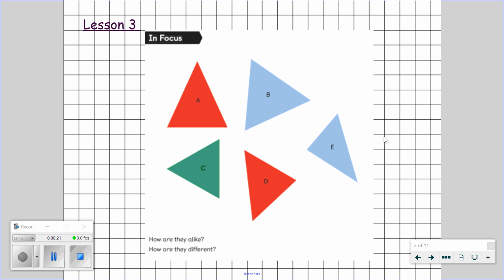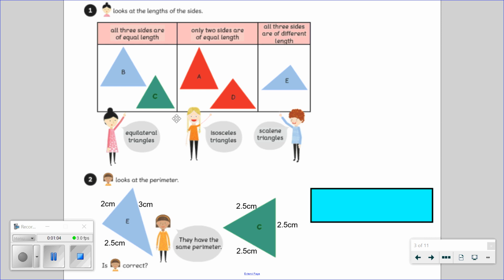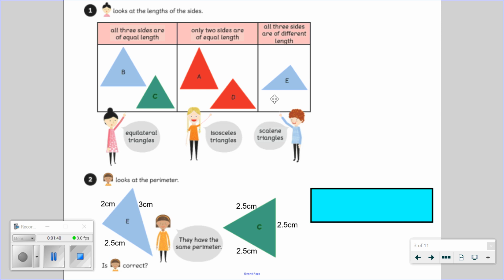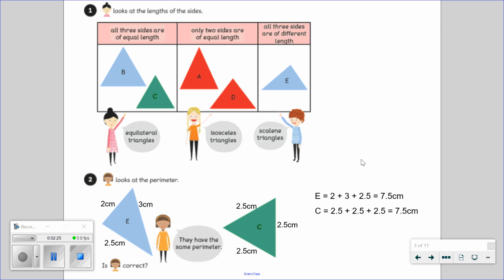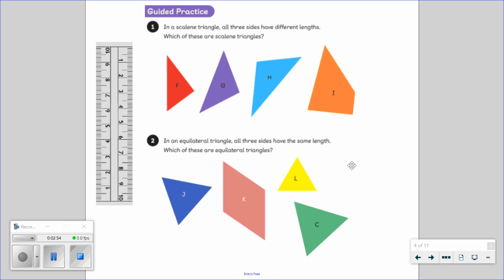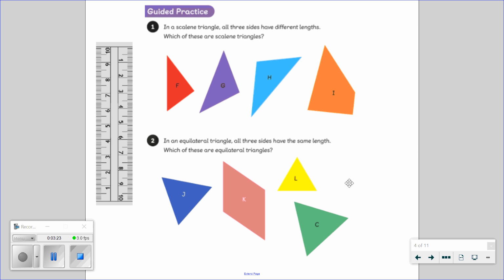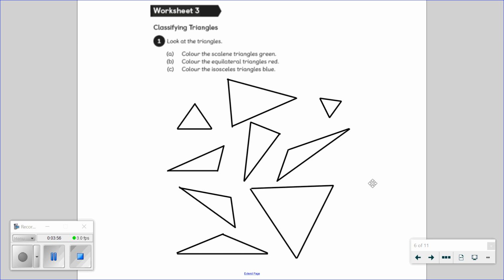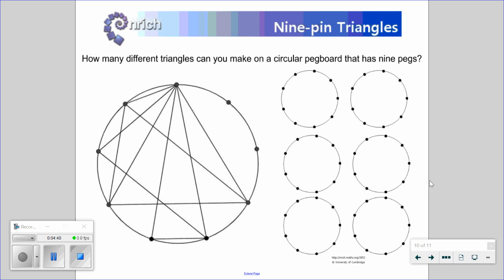Year 4 Maths Friday 19th June 2020